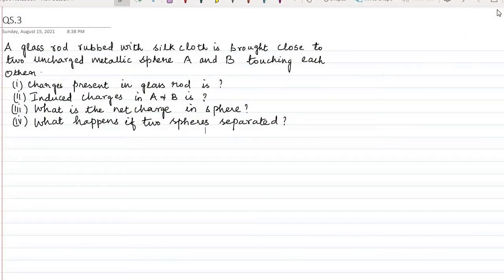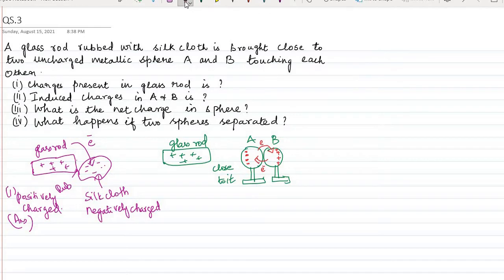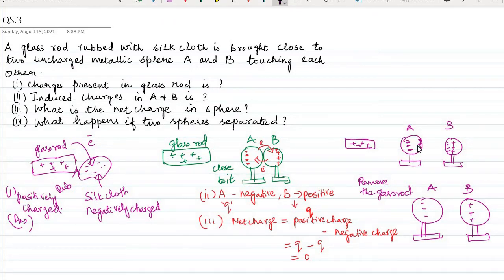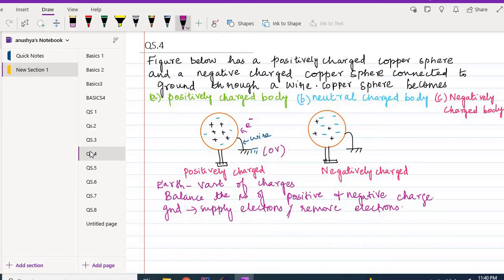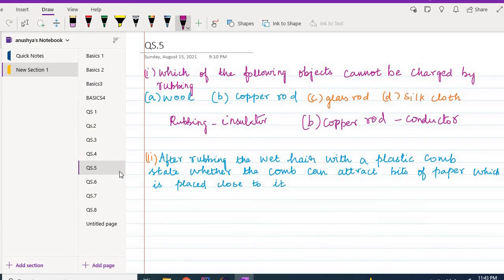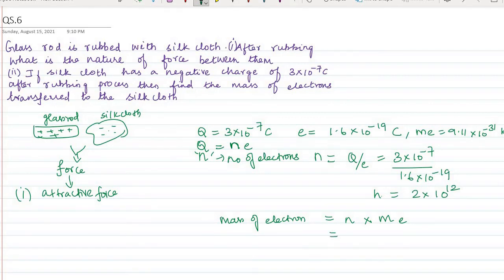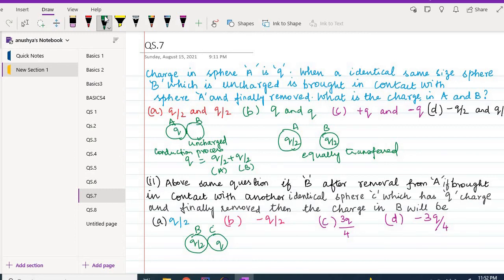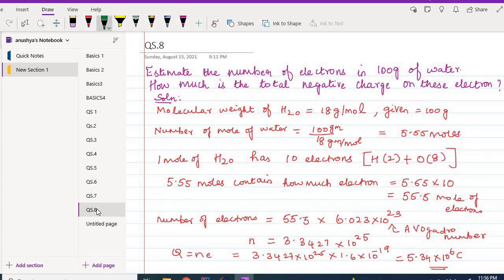Methods of Charging Part 2|Physics | MCQ | Electrostatics| class 12| CBSE | board |JEE | NEET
Dear all ,

This tutorial covers physics MCQ's based on topics :

charge positive charged body # negative charged body # neutral body Methods of Charging